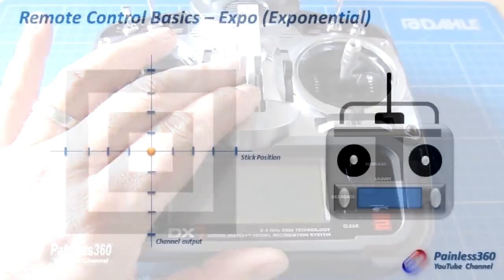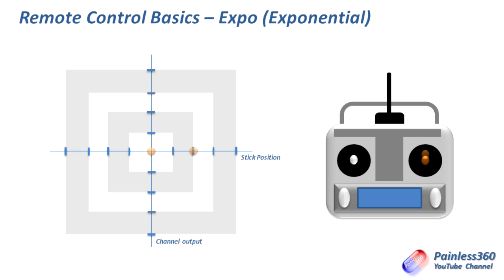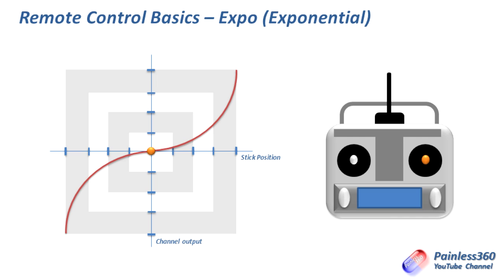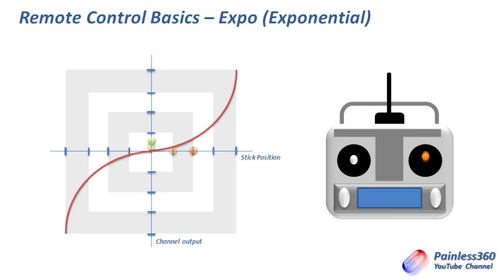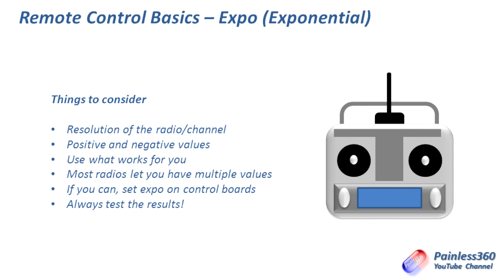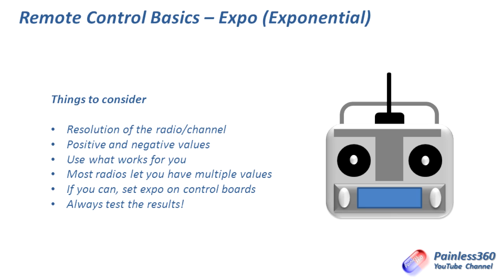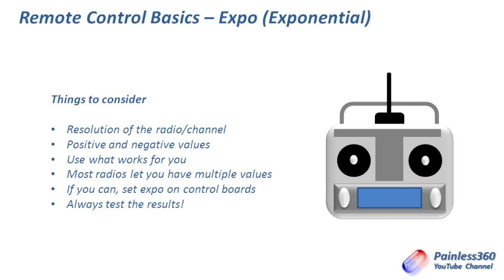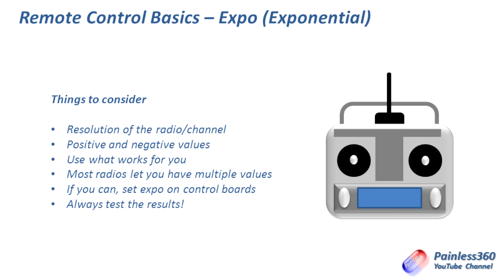RC Quick Tips - What is Expo (Exponential)?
In this Remote Control (R/C) quick tip I cover what Expo (or exponential) does on your radio.

Often, then new to the hobby and reading the manual for a new transmitter a lot of things are taken for granted. This video is one in a small series that explains the basics.

Happy flying!